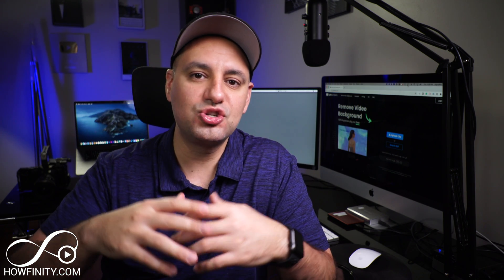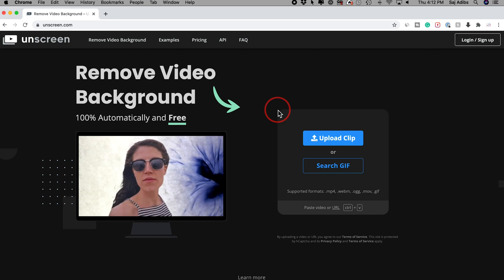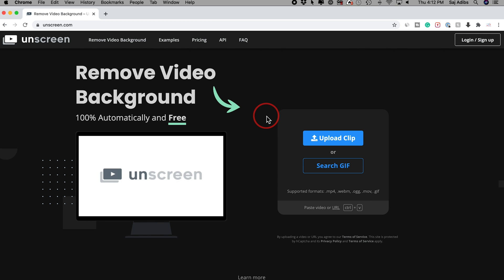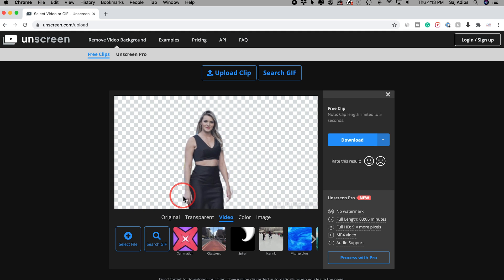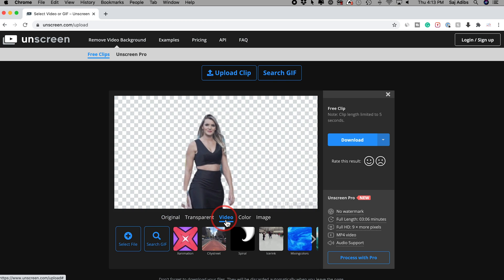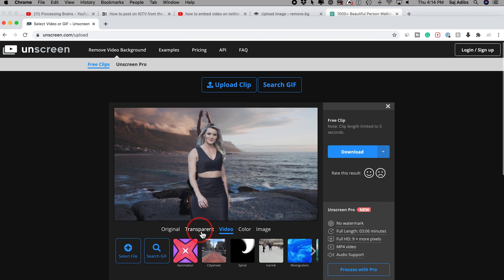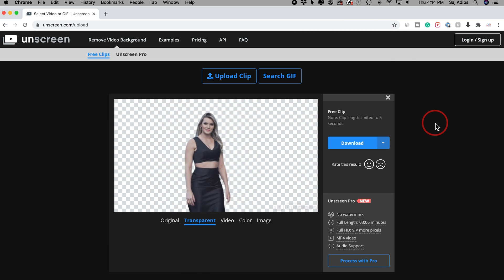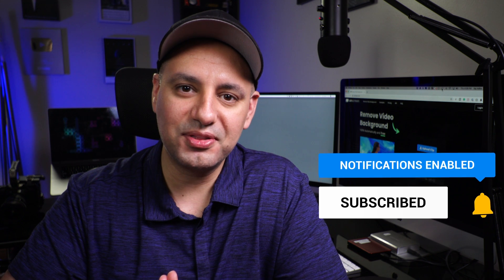How to Remove Background from Video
Removing the background from the video can be a difficult task for any software.

Green screen or blue screens are used to make this process much easier.

But what if you have a video that is not on a green screen and you want to replace the background? Is this possible?

There is a new website that makes this process very easy.

Unscreen allows you to upload any video file and within seconds, it removes the background.  You can replace the background with a solid color or another background within seconds.

The other option for removing video background is using After Effects.